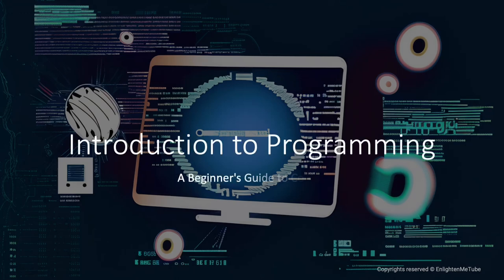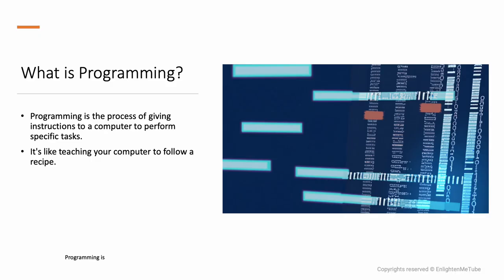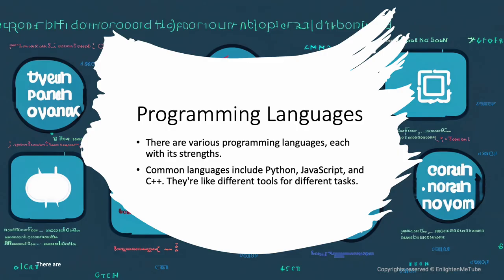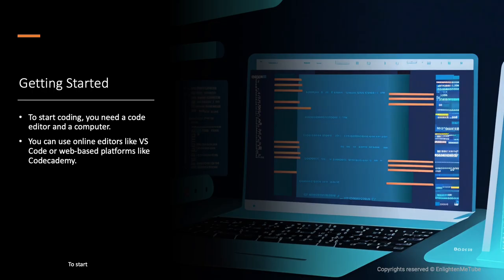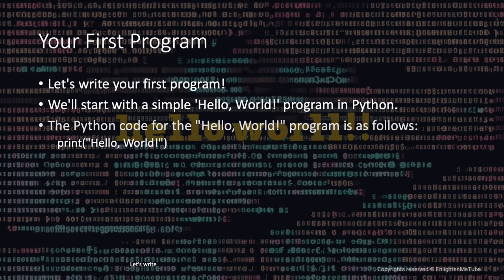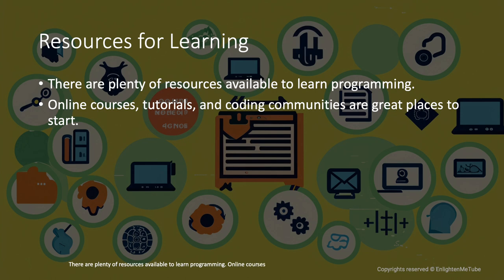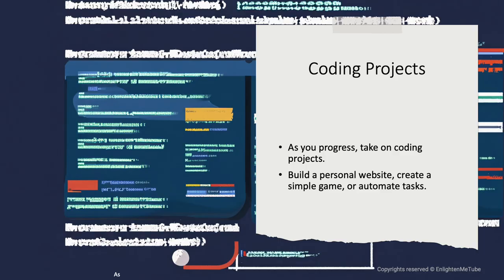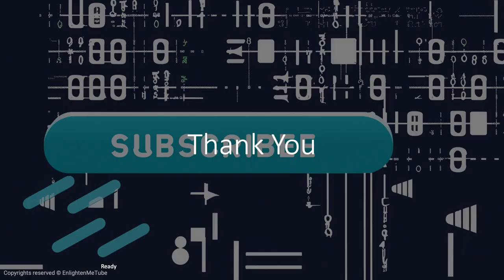Introduction to Programming A Beginner's Guide to Coding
Welcome to our beginner's guide to programming! 🚀 If you've ever been curious about coding and want to embark on a journey to explore the world of programming, you're in the right place.

In this video, we'll walk you through the fundamentals of programming, from what it is and why you should learn it to getting started with your first program. Whether you're a complete beginner or just looking to brush up on your coding skills, we've got you covered.

Here's what you can expect:

Understand what programming is and its real-world applications.
Explore the various programming languages and their uses.
Learn how to set up your coding environment and write your first program.
Discover valuable resources for your coding journey.
Gain insights into the importance of practice and patience in coding.
Join us on this coding adventure, and let's unlock the exciting world of programming together!